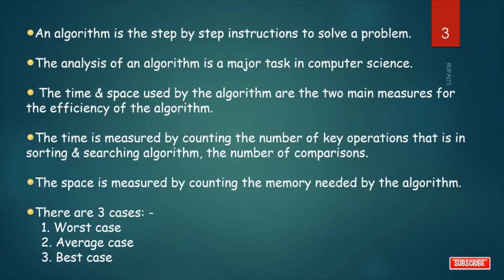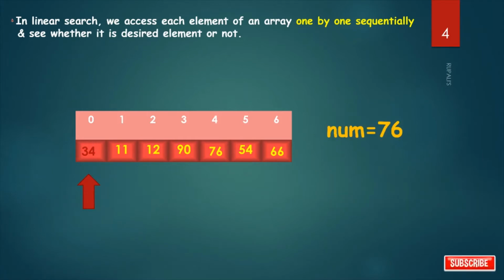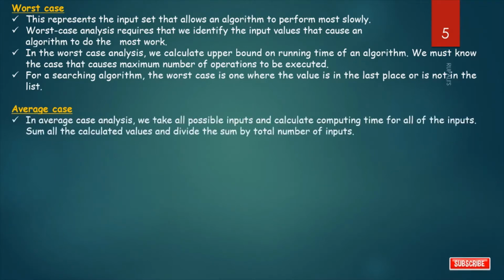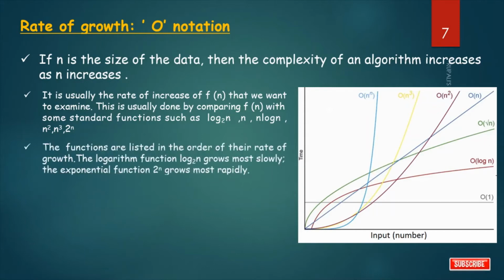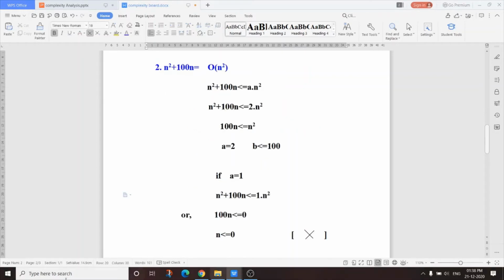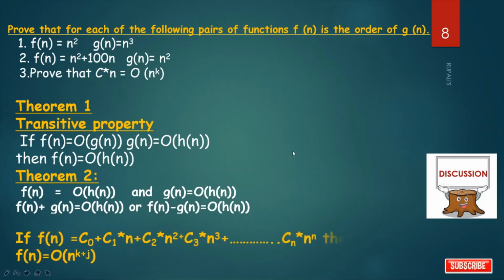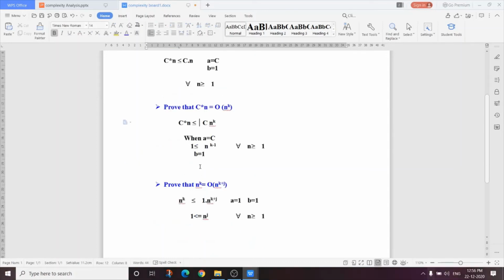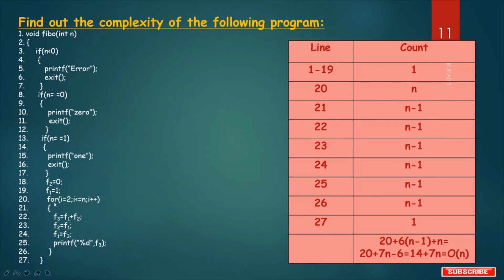🍉 🎀EASY WAY TO LEARN BIG ‘O’ NOTATION🍉 🎀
ANALYSIS OF ALGORITHM. Rate of growth: ’ O’ notation. Definition of ‘O‘ notation:-Types of function. theorem. exercise. practice problem.